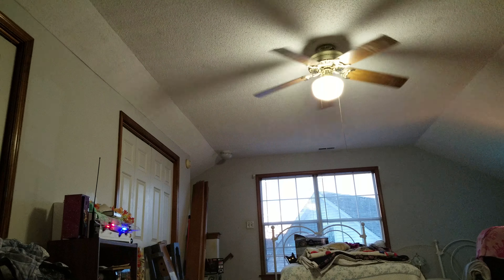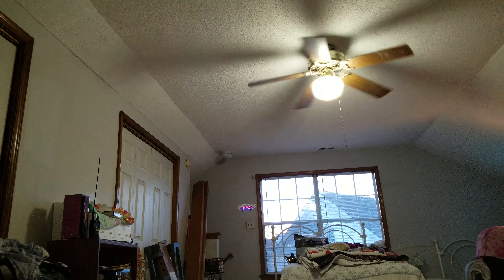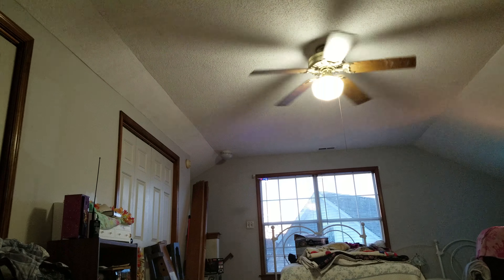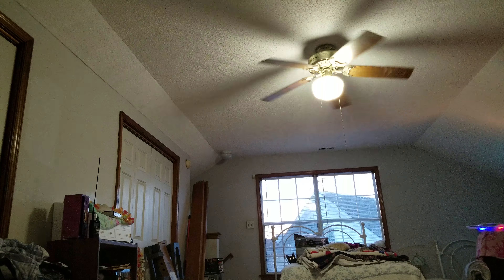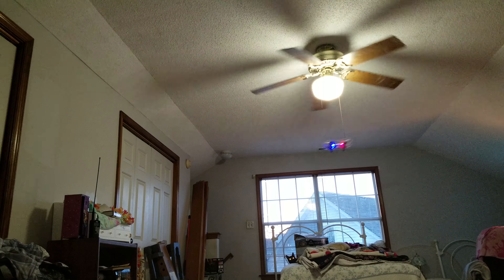Syma X11 flight test!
On my previous video I have methoned that there will be a flight test, so here it is.